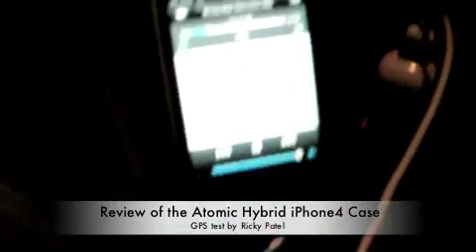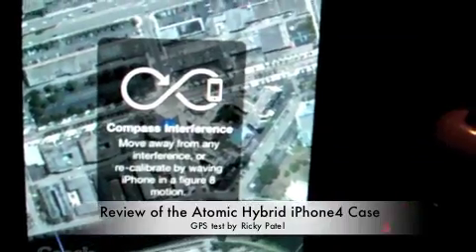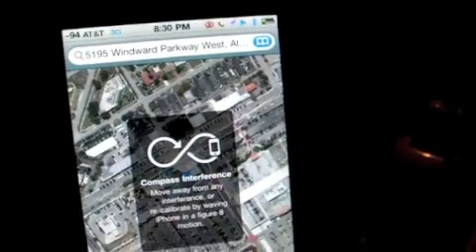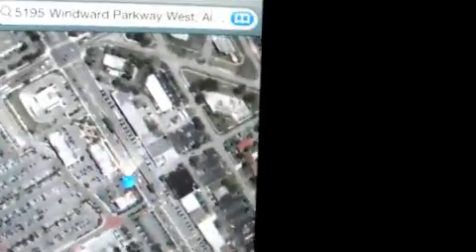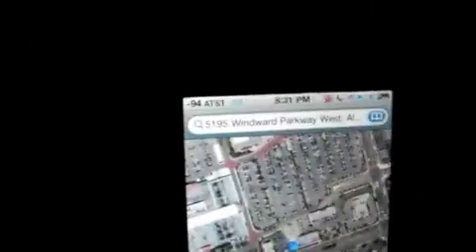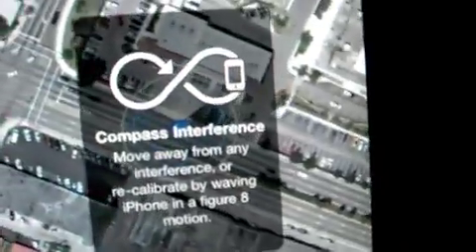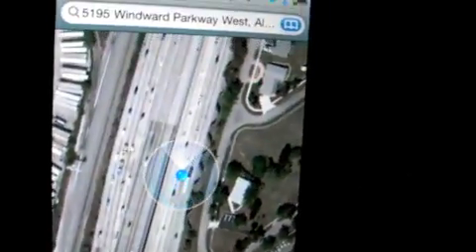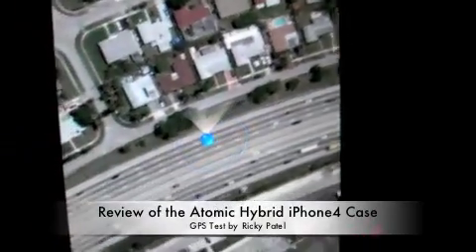Atomic iPhone 4 Hybrid Composite Case GPS Test Review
GPS Test of the iPhone 4 Hybrid Composite Case